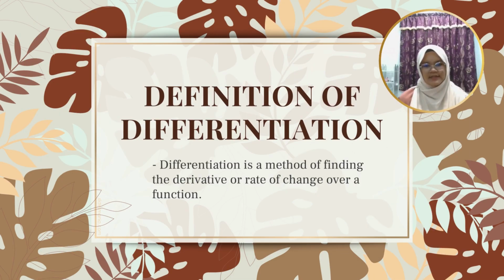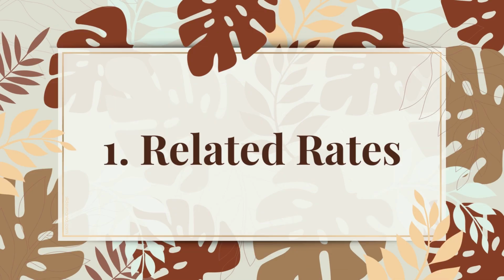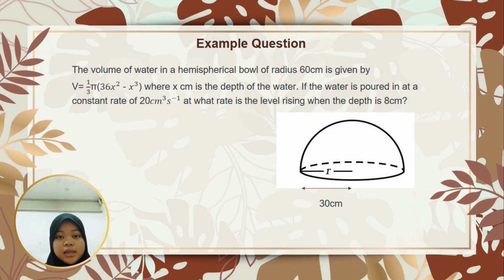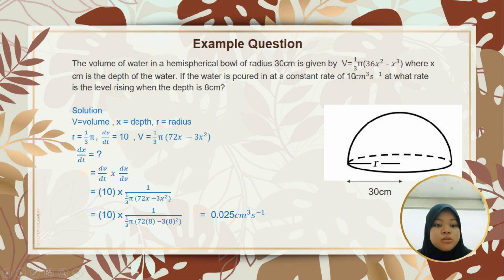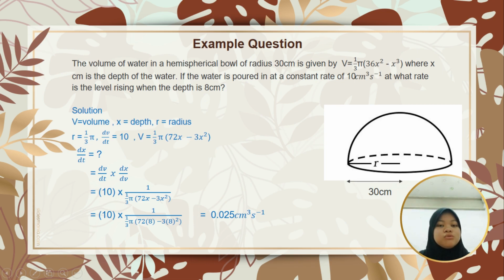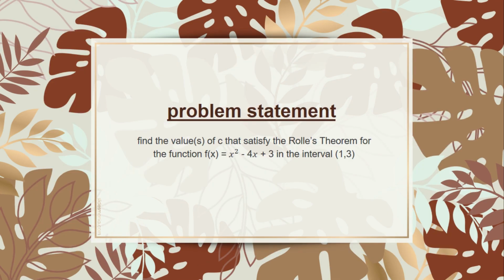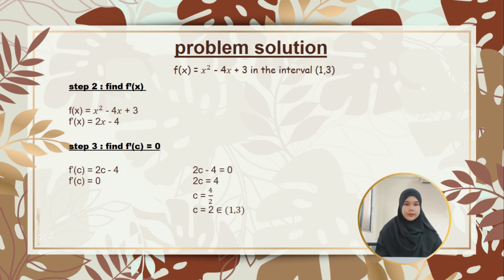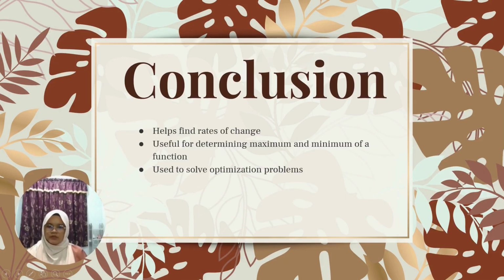MAT183 VIDEO PRESENTATION